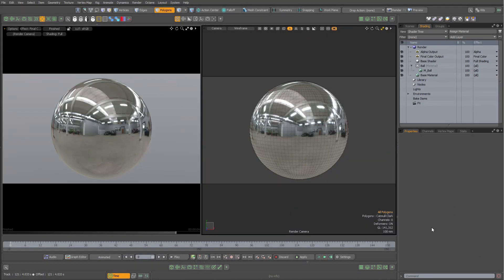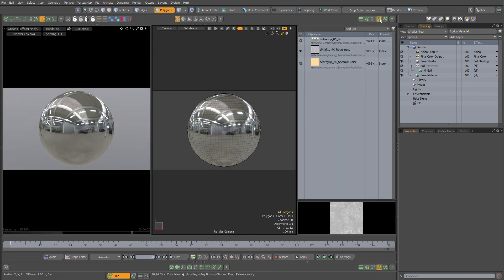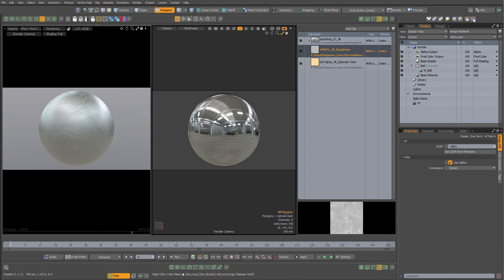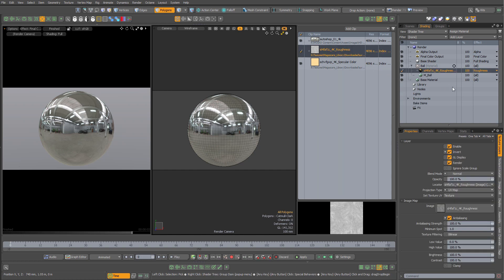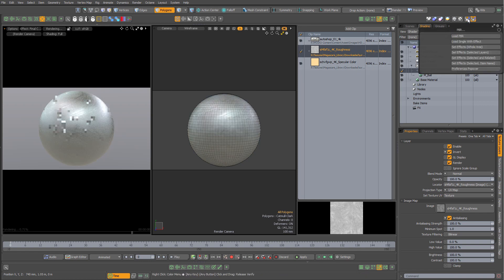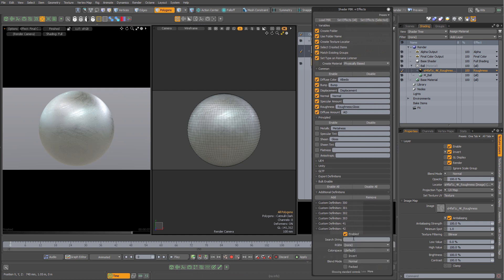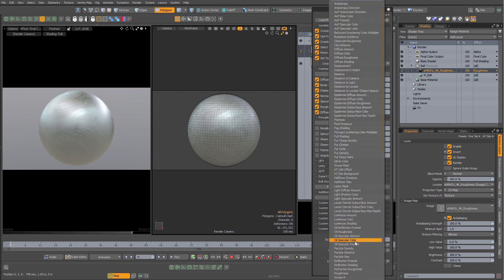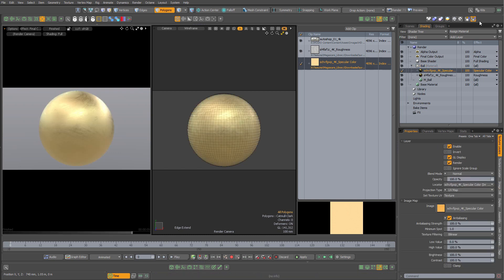Modo 16.0 | Automate your Shader Workflow with Auto Set Layers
Greg Leuenberger demonstrates a new customization option in the shader tree, which allows you to auto set an image map's effect based on the filename in Modo 16.0.

Modo’s powerful and flexible 3D modeling, animation, texturing and rendering toolset empowers artists to explore and develop ideas without jumping through technical hoops. Modo® is your starting point for creative exploration.